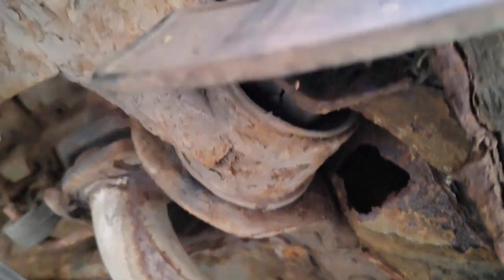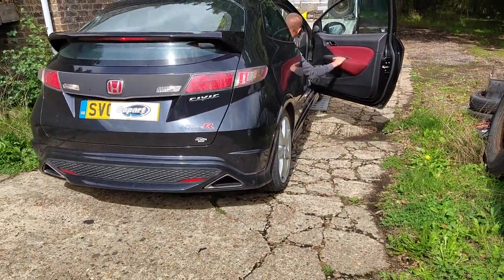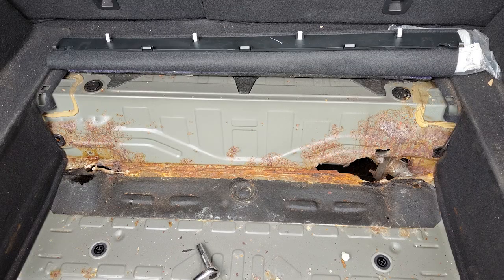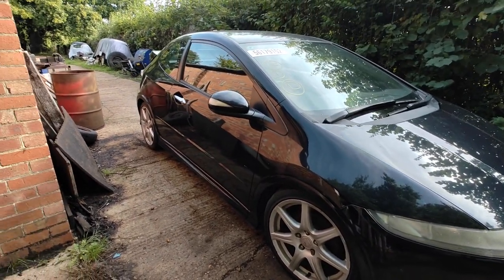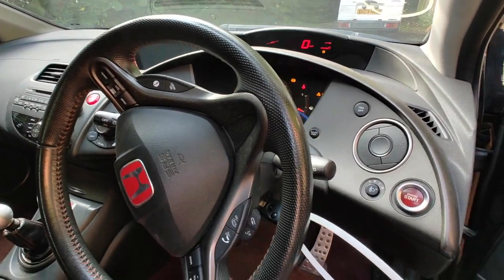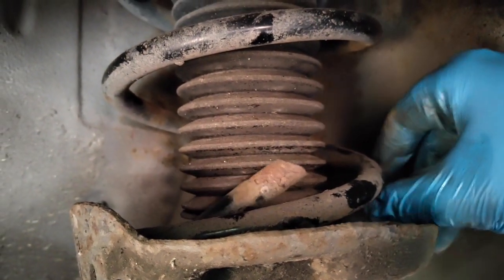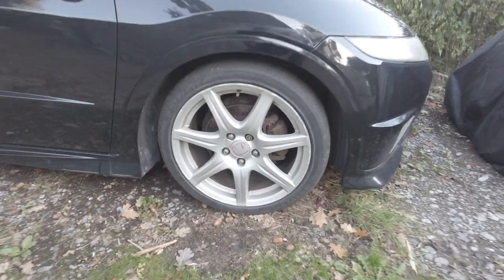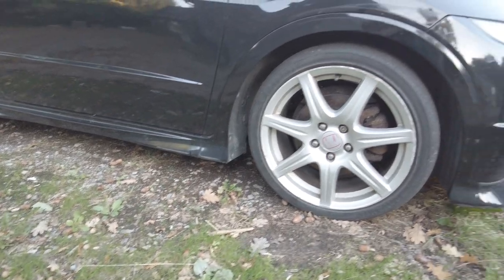This MUST be The WORST Honda Civic Type R in The Country.... Thanks COPART!!!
Ive Done it again, I promised myself I would never buy another car from copart..🤦‍♂️ this Honda Civic type r FN2 is sooo rotten underneath I don't think it should really ever go back on the road.

And to top it off Both the the front suspension springs have snapped!

This is going to be a lot of work to restore this civic type r!